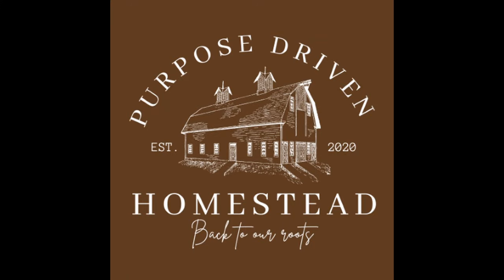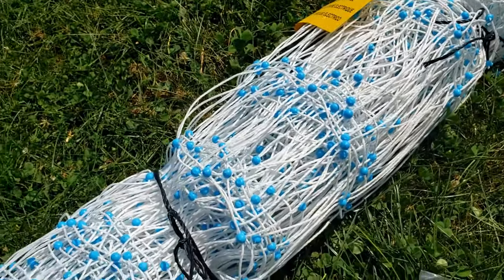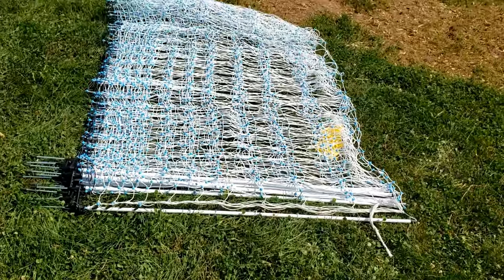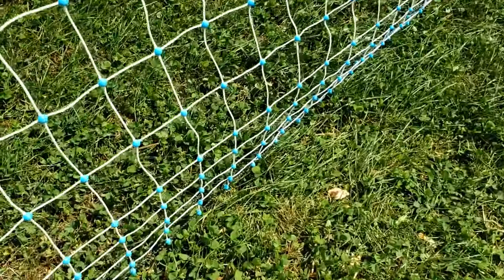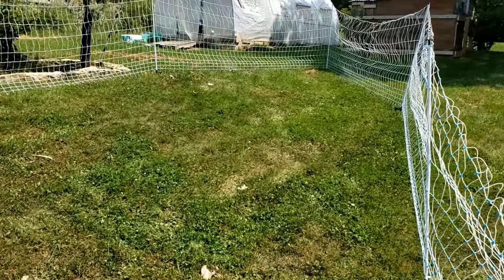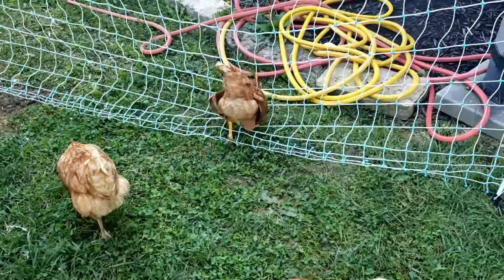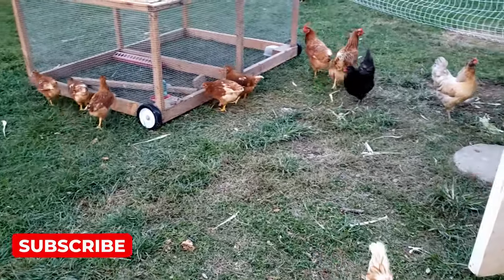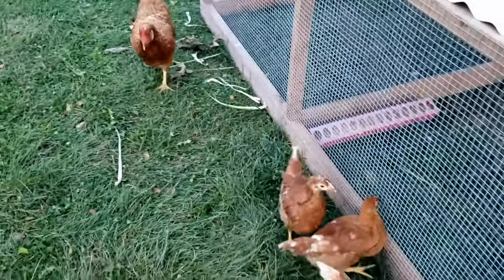Electric Poultry Fence Installation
This fall, we purchased electric fencing to allow our girls a larger space to free range while being protected from predators.  Our laying hens quickly exhaust the grass in their tractor between moves, so this gives us an opportunity to extend the space, especially during the winter when there is less for them to forage on.  We also show you our preferred solar energizer to avoid running extension cords for the electric fencing.  It works great!

for more backyard homesteading ideas.

Starkline Poultry Fence
42” x 164’
42” x 82’

Gallagher Solar Energizer
Model S12

Polywire electric fencing
Fence Leads
Chicken Waterer